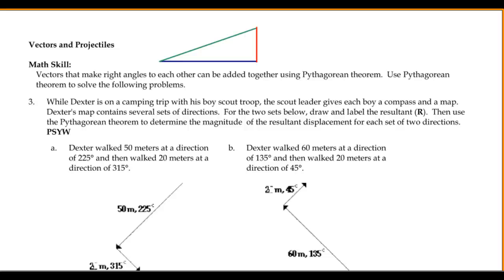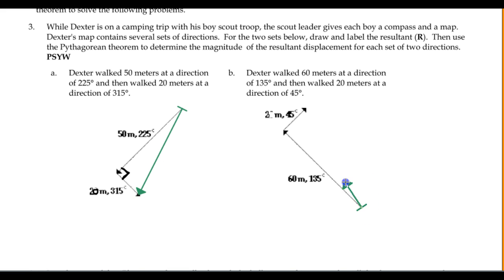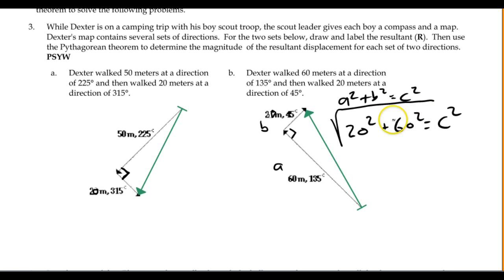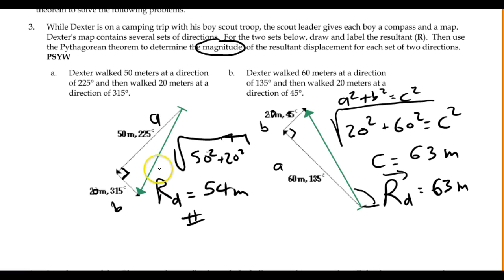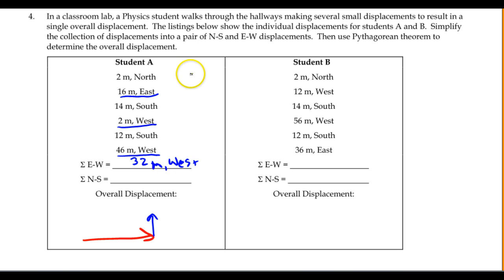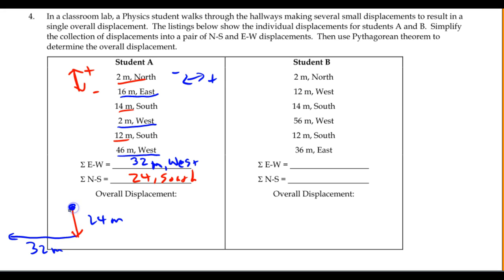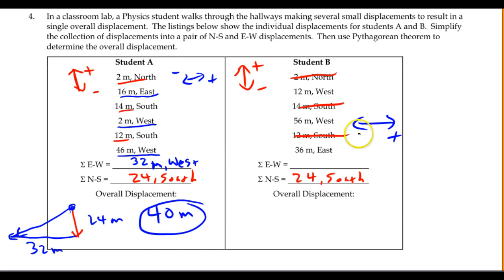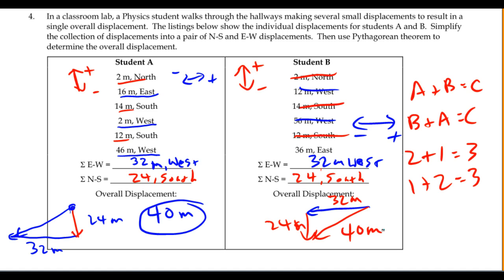2Dim GS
This video covers adding vectors in 2 dimensions using Pythagorem Theorem